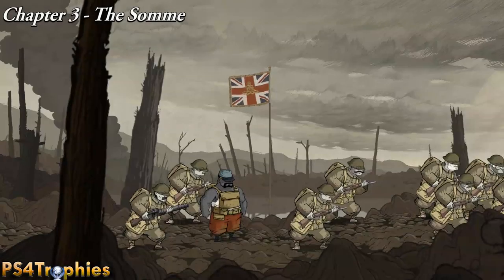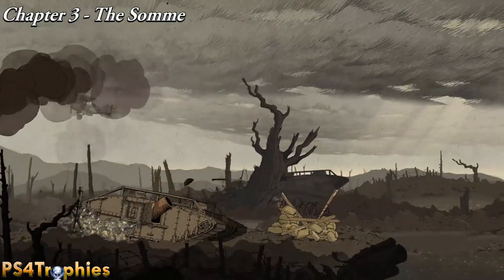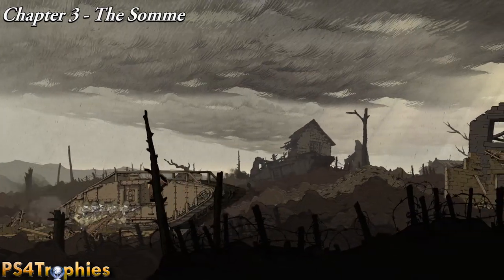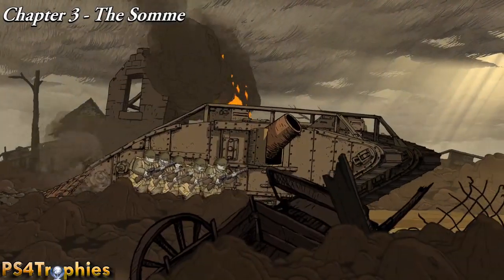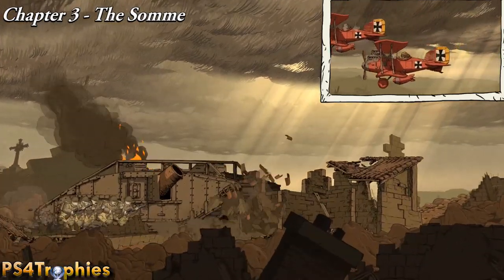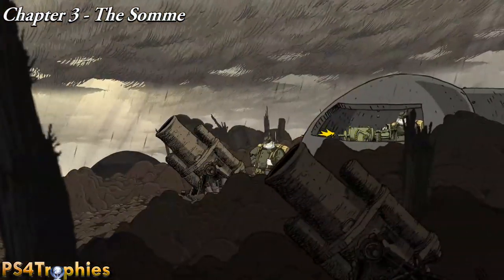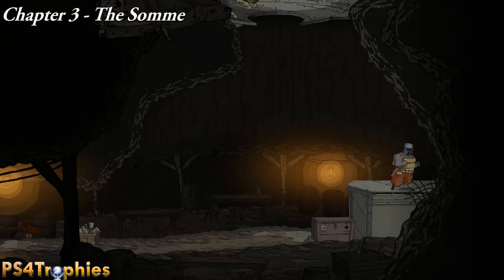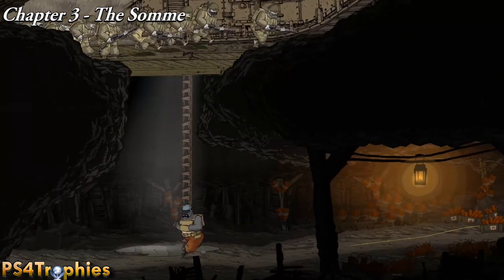Valiant Hearts: The Great War - Brother's Keeper - Save Your Entire Platoon at Somme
. Valiant Hearts The Great War Brother's Keeper trophy guide. Save your entire platoon during the battle of Somme

This is during The Somme during chapter 3. You will jump into a tank at the beginning and your platoon will be running along side it using the tank as cover. You want to shoot the airplanes that fly above. They won't always kill one of the members of your platoon, but they can. Once you have made it to the halfway point, you will need to jump down into a cave where a soldier will light a fuse. You must run up to the fuse and put it out with the X button. If you don't, it'll will set off the explosive and kill everyone.

Once you have put out the fuse, continue forward and you'll need to use a grenade and throw it into the bunker above you. At this point, you will get back into your tank and you'll need to continue destroying planes and bunkers where people are shooting at you. The trophy will pop at the end of the chapter, right before your one on one battle.

Valiant Hearts: The Great War includes the following trophies
all bronze, except 1

Forward, March
Raise the flag at the end of the basic training

A new friendship is born
Shoot the tractor before it crushes Emile

It's all fire and death now...
Witness the zeppelin crash

A glimmer of hope
Rescue Karl from underneath the zeppelin

Cease-fire?
Finish the Douaumont Fort mission

Revenge never meant happiness
Defeat the Baron Von Dorf

So close yet so far!
Escape the French army with Anna and Karl

Some will survive...
Save Karl

Helpful Laundryman
Push all the laundry bags

Brothers' Keeper
Save your entire platoon during the battle of Somme

King of the hill 145
Shoot the German flag with the cannon at Vimy's ridge

Healing Hero
Save Karl for the third time without making any mistakes

Good doggy
Pet the dog

Taxi Racer
Complete 1 taxi mission without damaging the car

Never forget
Find 5 historical items

To those who fell
Find 50 historical items

They'll all be remembered
Find every single historical item

Read 30 historical facts

Silver (1)

... Some will not
Finish the game